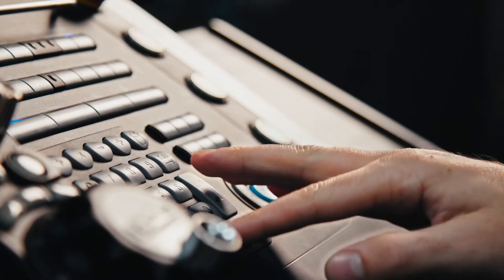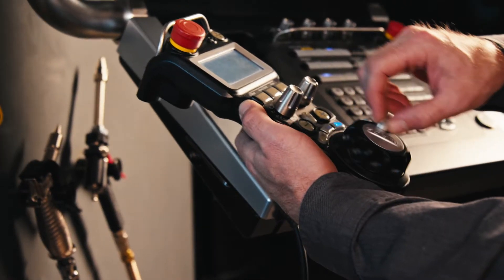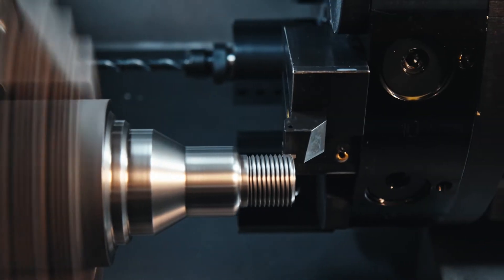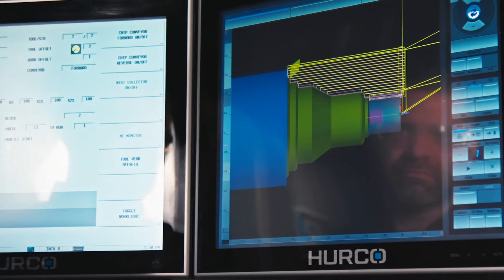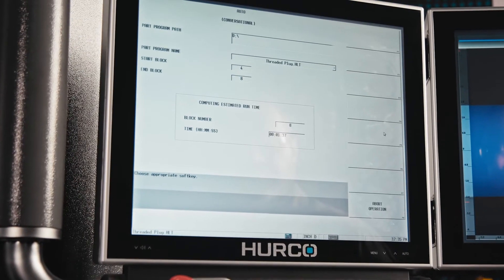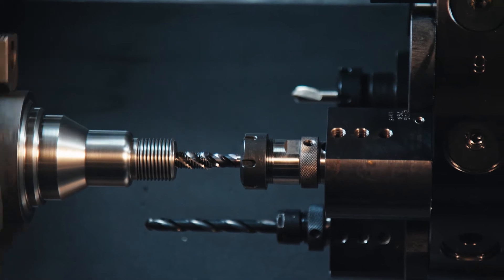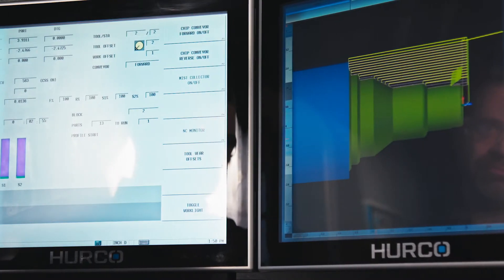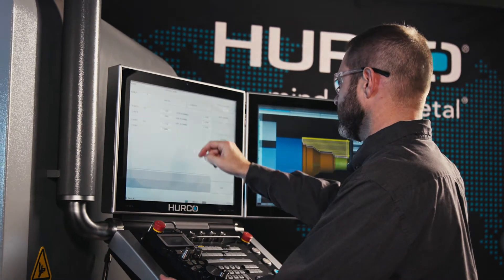Hurco's V11 Lathe is everything you ever wanted...with a little extra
Our new lathe has been enhanced with a variety of new and updated features designed to improve your efficiancy and profitability:

-Improved tool setup
-Concurrent programing
-Compute estimated runtime
-Check for errors
-Recovery restart
-Doubled processing power